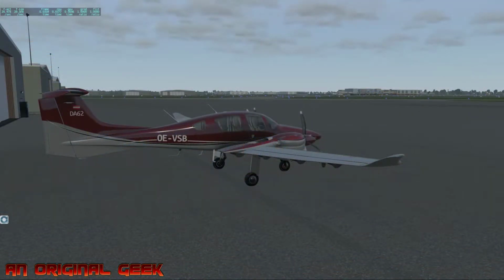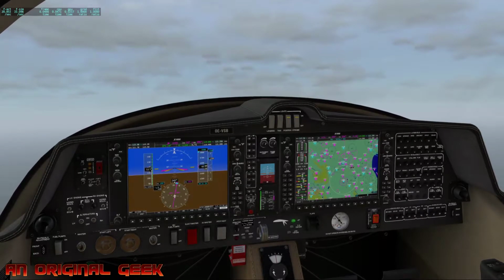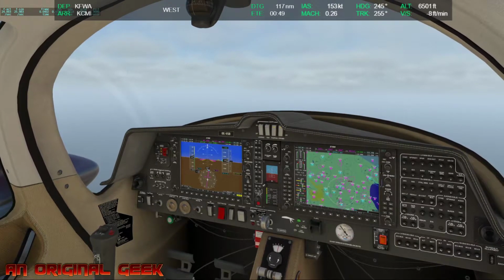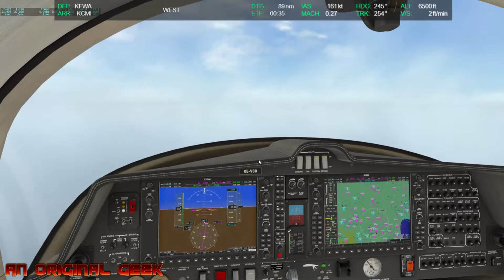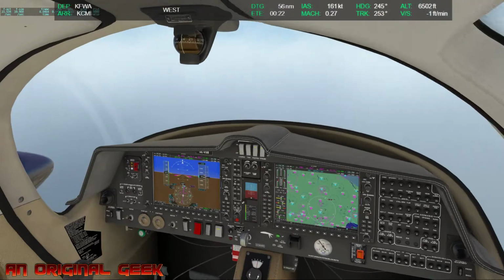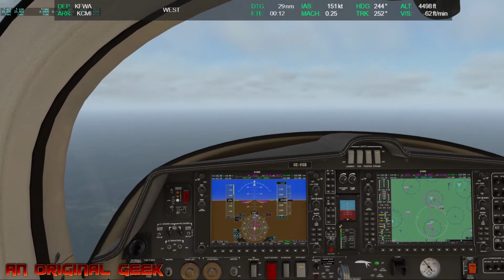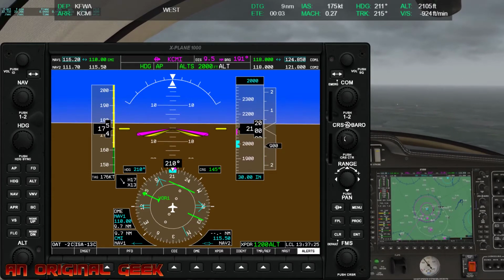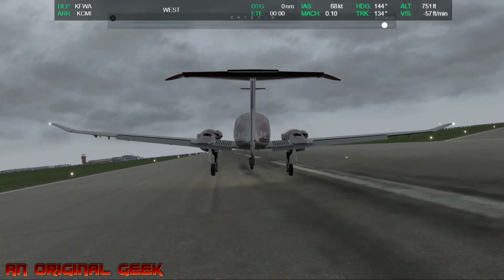X Plane 11 | AERO BASK DA62 | Ft Wayne IN - Champaign/Urbana IL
Heading west.

GEAR:

Joystick/Throttle Thrustmaster T.16000M FCS HOTAS
Headset HyperX Cloud II
Keyboard Logitech G810 RGB
CPU AMD RYZEN 1600
Video Card MSI RTX 2070 Gaming Z
Motherboard GIGABYTE GA-AB350-Gaming 3
Memory Corsair Vengeance LPX 16GB (2x8GB) DDR4 DRAM 2666MHz

AIRCRAFT and PLUGINS:

FlightFactor A320 w/BSS sound
FlyJSim 737-200 v3 Pro
Just Flight Piper Warrior II
FlightFactor 757 V2 Pro
Aerobask Diamond DA-62
Zibo Mod 737-800
   - AviTab iPAD Charts plugin
Flight Sim Global Real Weather (FSGRW)
Ultra Weather XP
X-Camera
Xchecklist
Landing SPeed
Better Pushback
FlyWithLua
X-RAAS